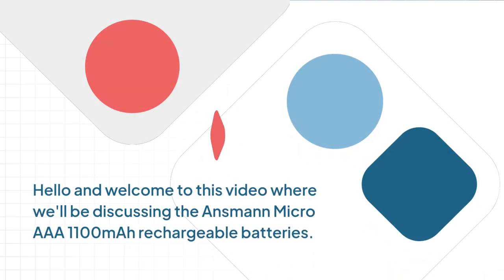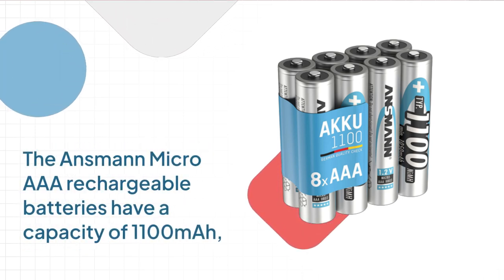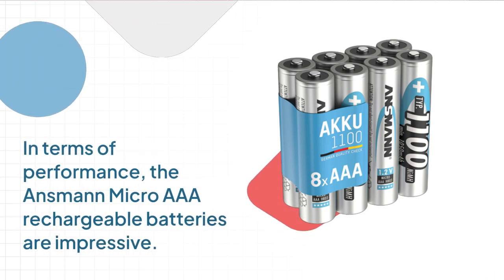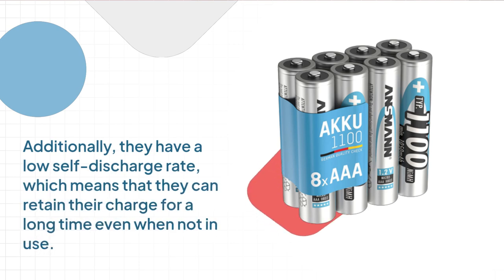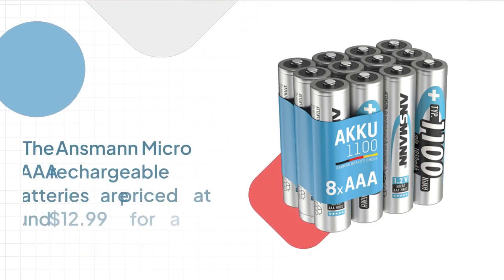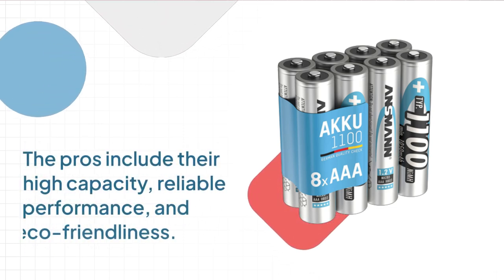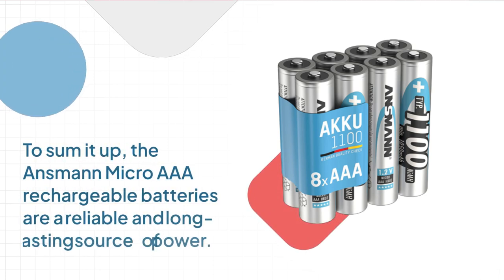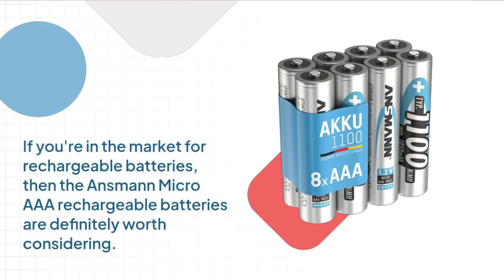Ansmann Micro AAA 1100mAh Review | Ultimate Rechargeables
Amazon Product Name : Ansmann Micro AAA 1100mAh Review

In this video, we review the Ansmann Micro AAA 1100mAh, a high-performance rechargeable battery that promises to deliver exceptional power and longevity. We'll take a close look at the design and construction of the battery, including its advanced NiMH chemistry and long cycle life. We'll also explore the performance of the battery in a range of real-world use cases, from powering high-drain electronics to powering low-drain devices. Whether you're looking to save money and reduce waste by using rechargeable batteries or simply looking for a high-quality battery for your gadgets, the Ansmann Micro AAA 1100mAh is a product that's worth considering.